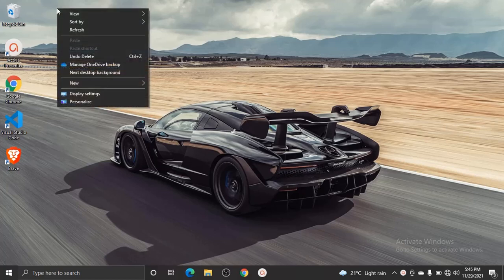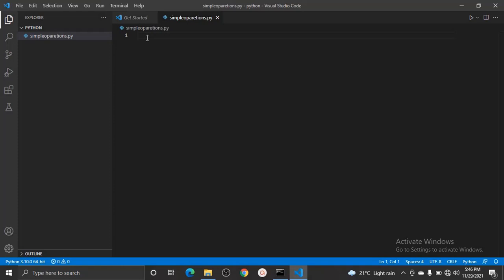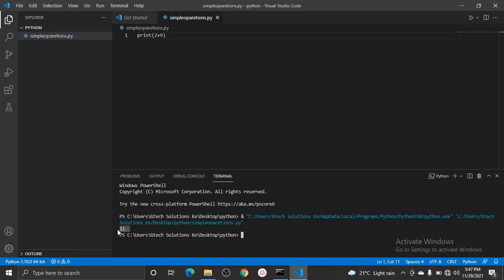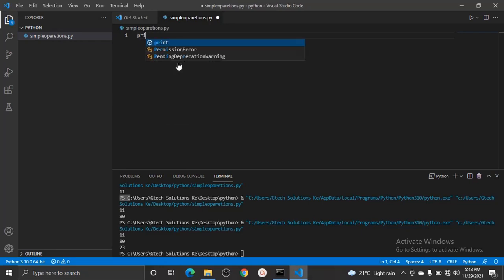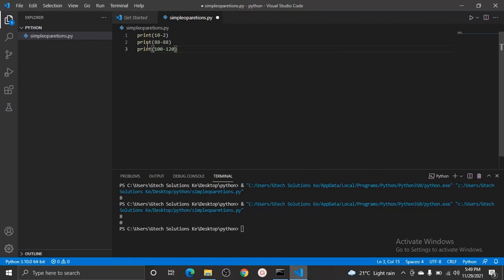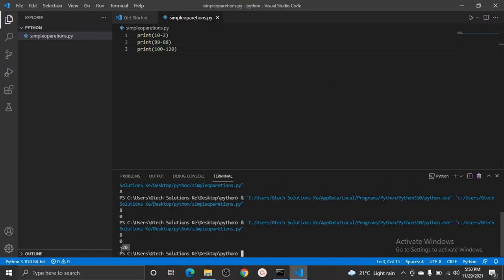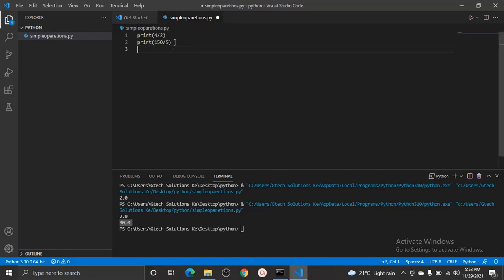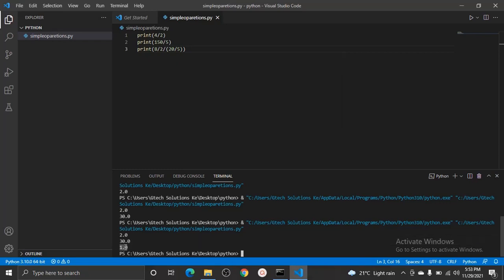Simple operations in Python 3.10.0 || Add, Subtract, Multiply & Divide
in this video we will be looking at simple operations in python that is: sun, subtraction, multiplication and division.
00:00 introduction
01:16 additions in python
03:19 subtraction in python
05:01 multiplication in python
06:32 division
At Gtech Solutions Ke, we do all Technological solutions that empowers community.
We publish video regularly on our channel showing you how to solve several problems and also teaching tutiarials on IT stuff.